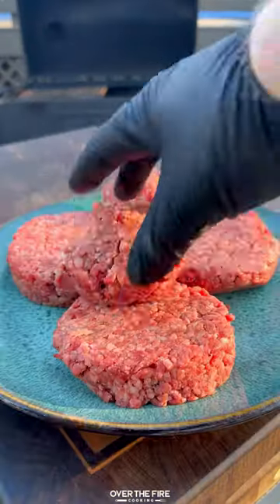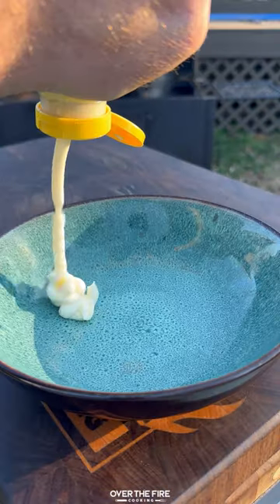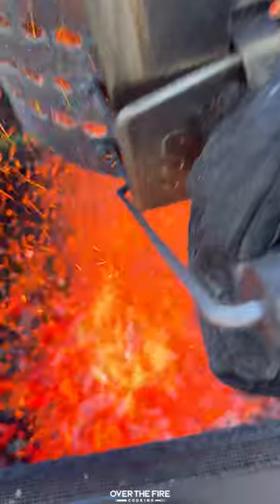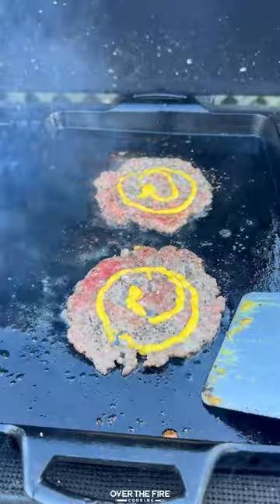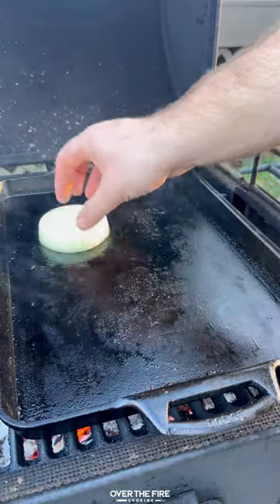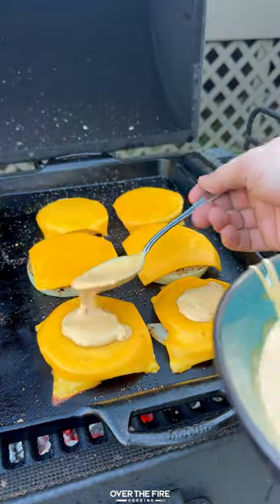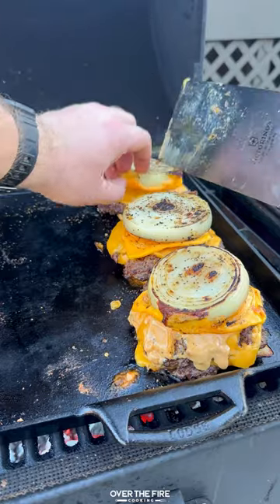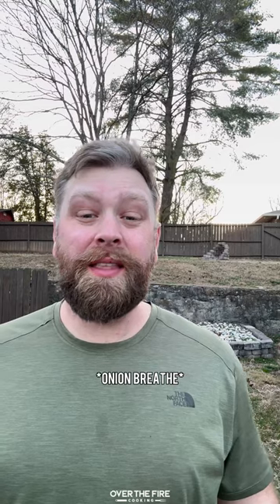Flying Dutchman Smashburger | Over The Fire Cooking by Derek Wolf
Flying Dutchman Smashburger 🍔🧅🔥